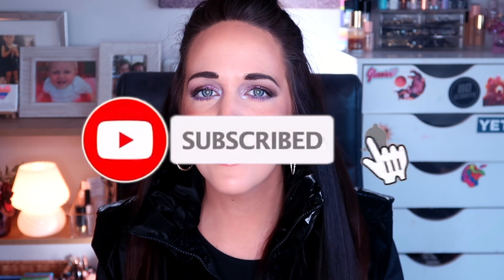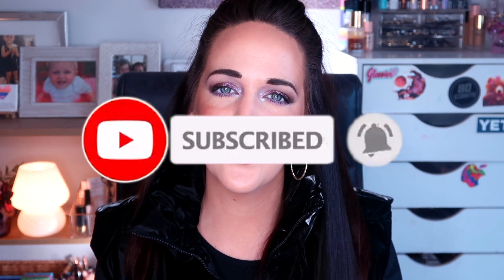TOP 3 EYESHADOW PALETTES IN EVERY CATEGORY